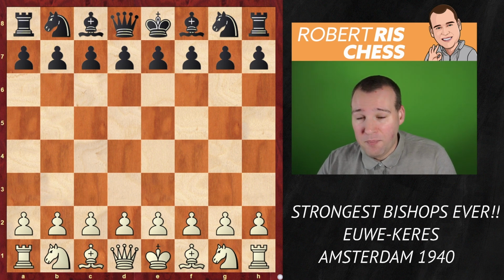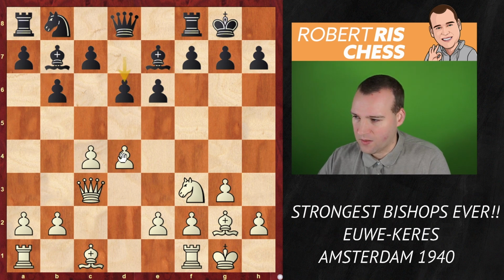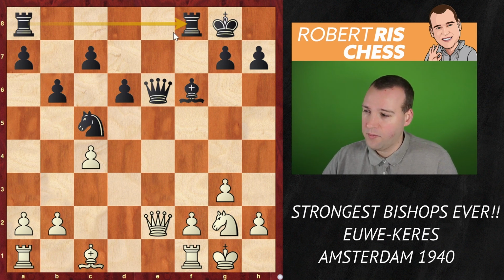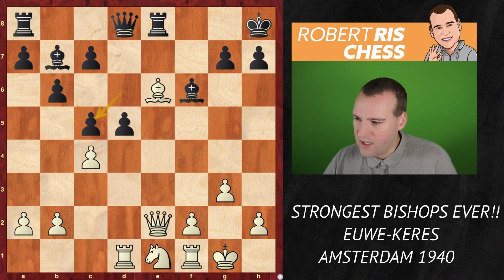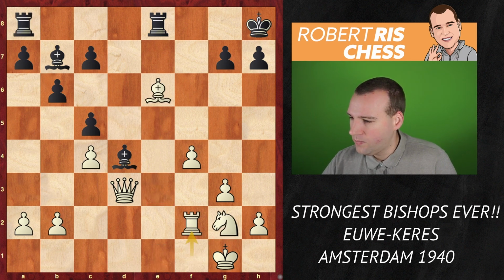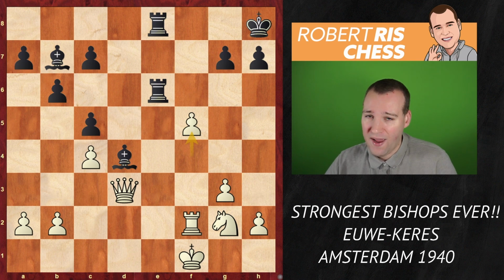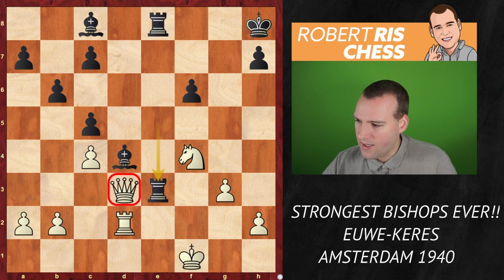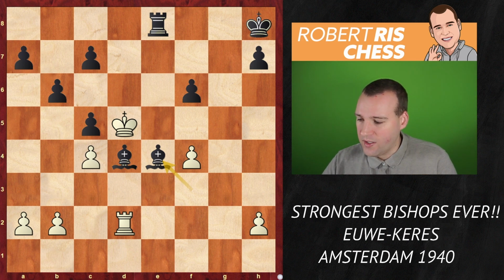BISHOPS ARE STRONGER THAN THE QUEEN! Immortal Game - Euwe vs. Keres 1940